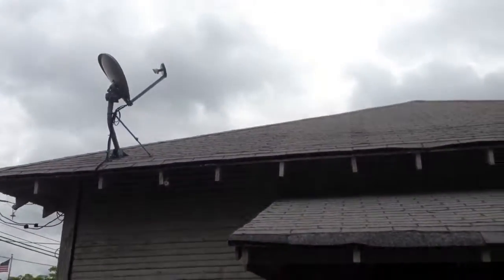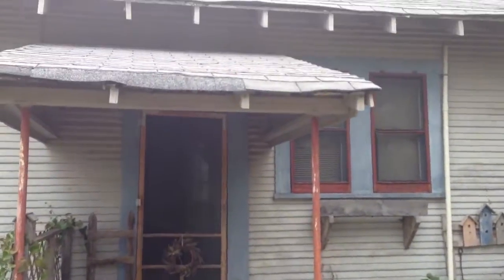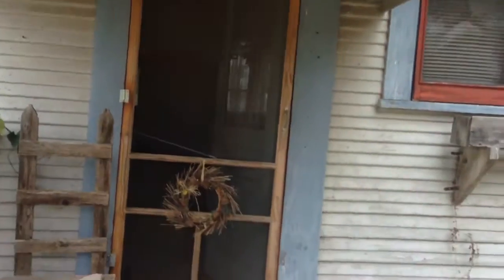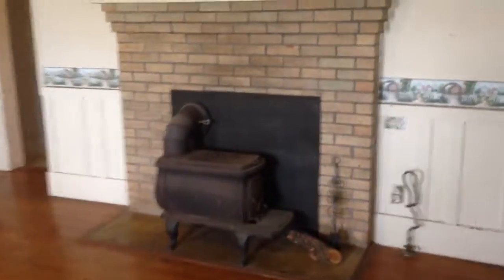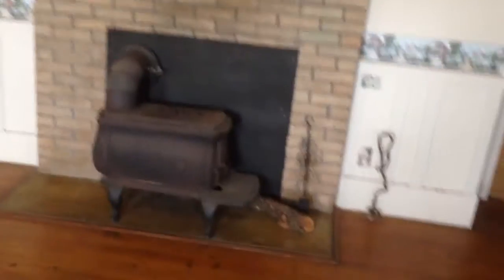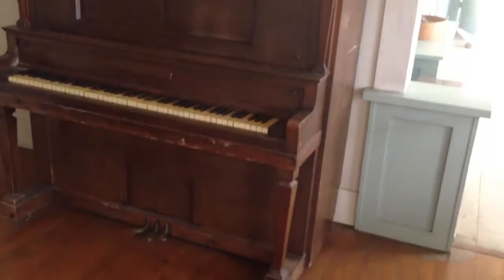May 22, 2014